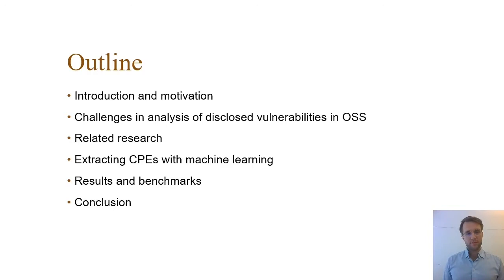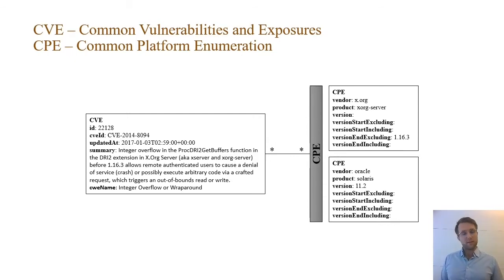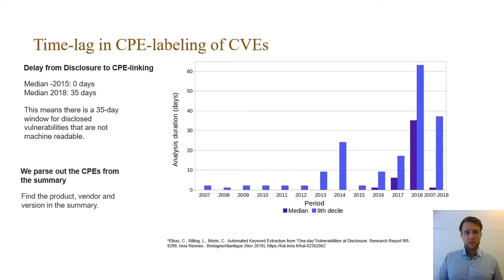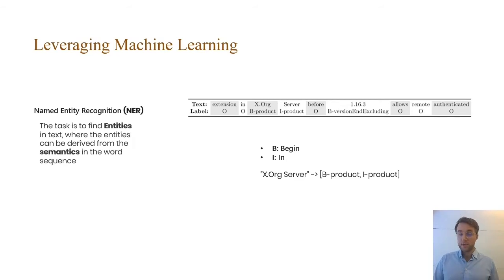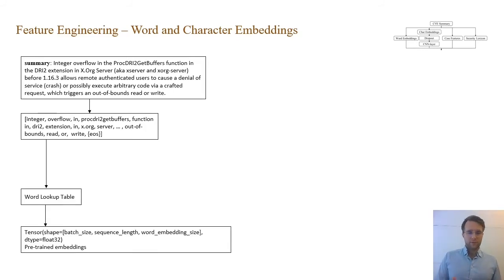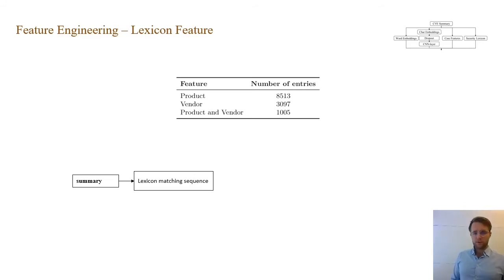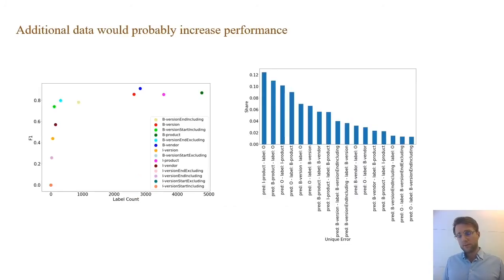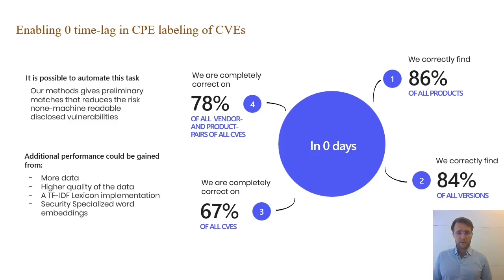Automated CPE labeling of CVE summaries with Machine Learning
Emil Wåreus and Martin Hell